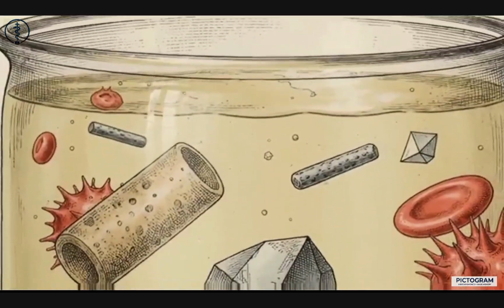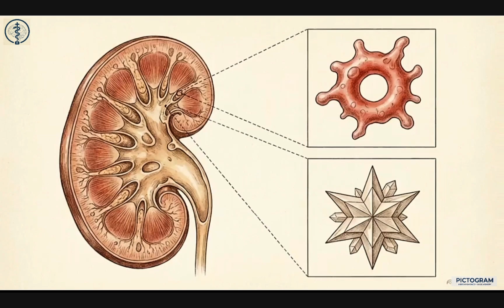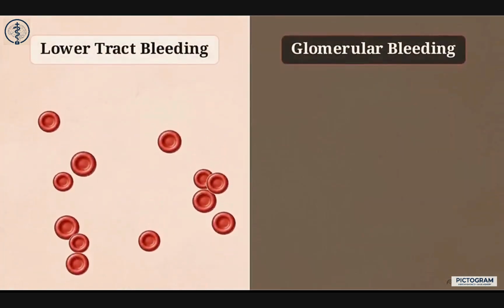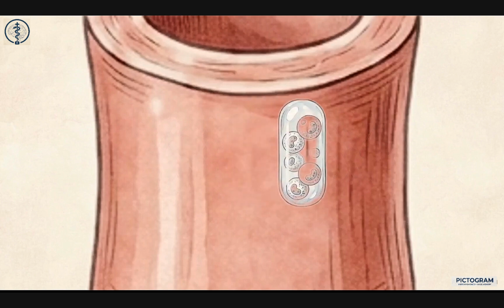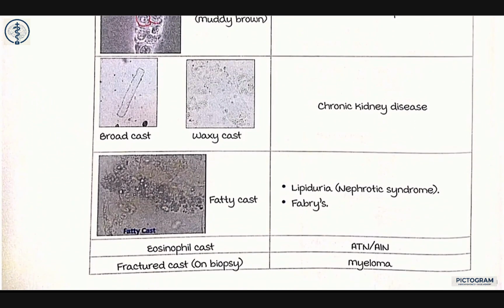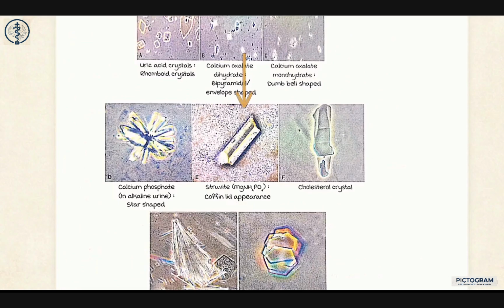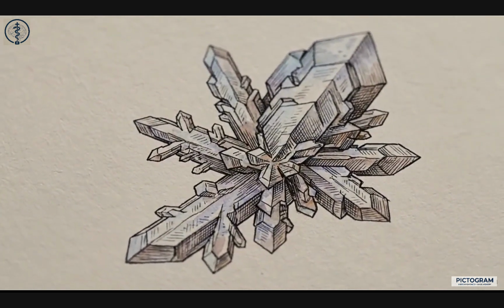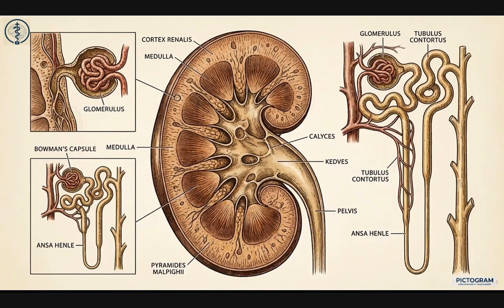Decoding urine analysis and kidney stones mbbs lecture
Making urine analysis easy for mbbs students.
Includes Urine analysis
Urine color and odour.
Various casts in urine and their significance
Kidney stones and their composition.